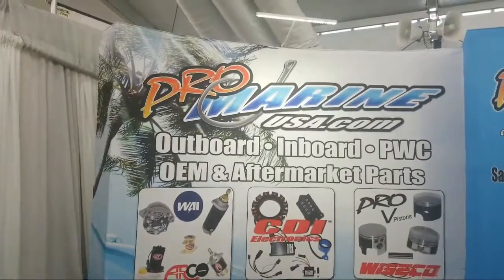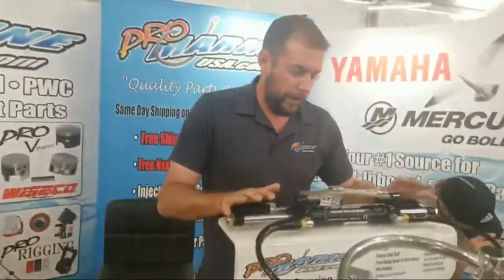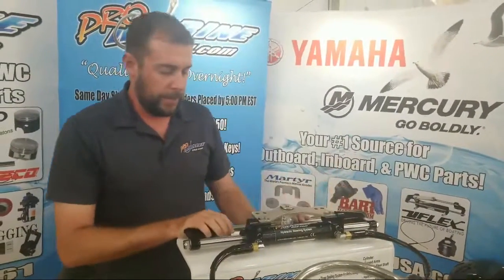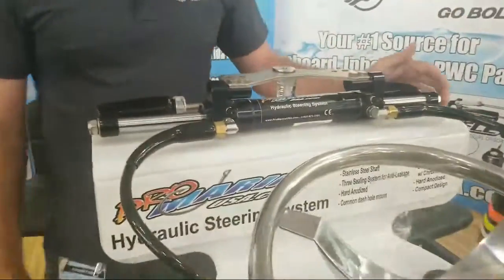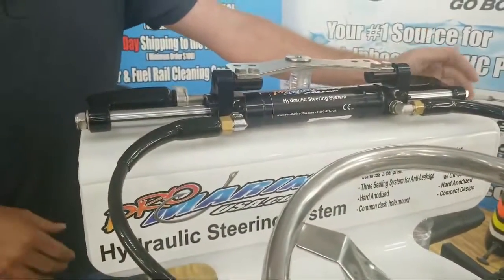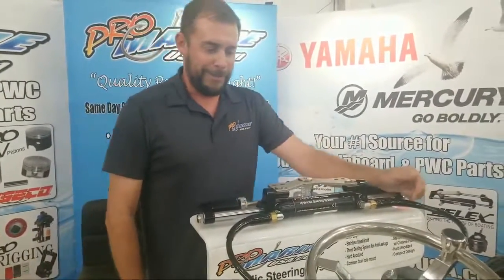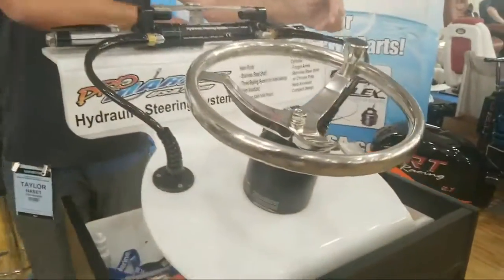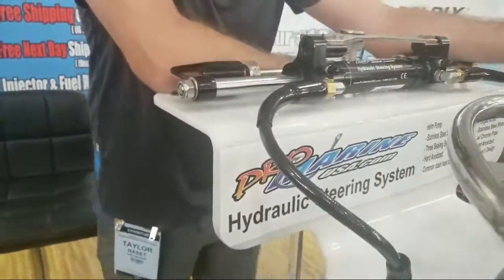Miami BOAT SHOW Pro MARINE Steering